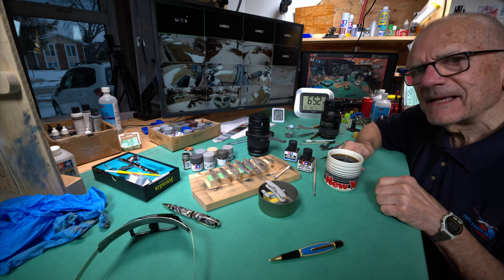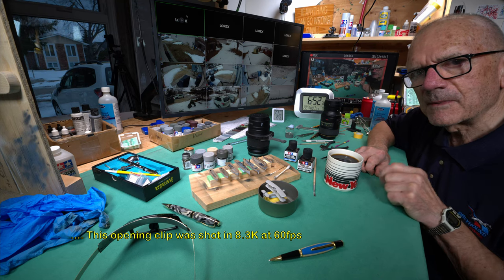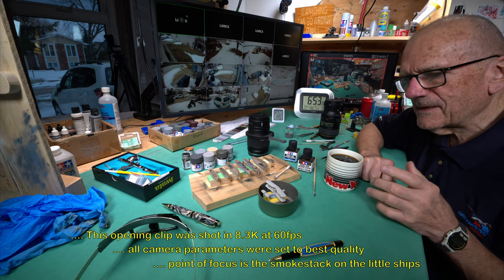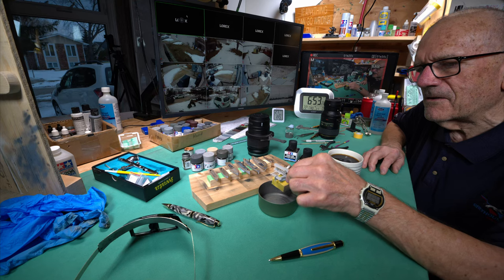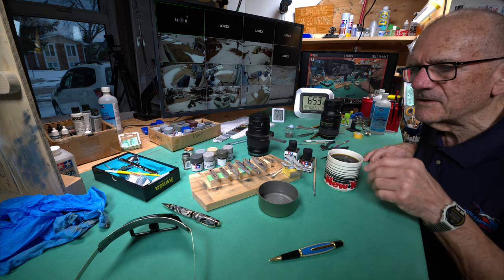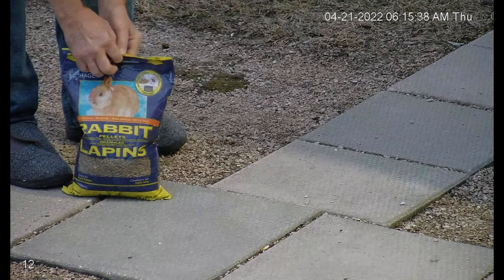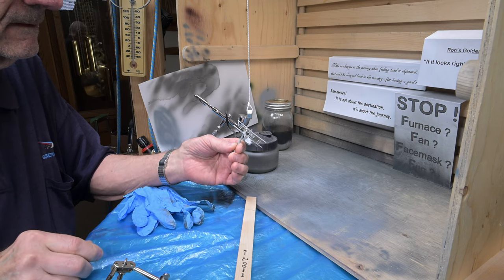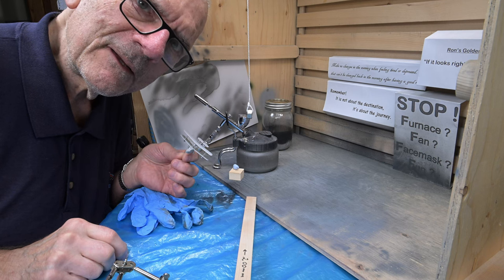The Model Ship - Part 1154